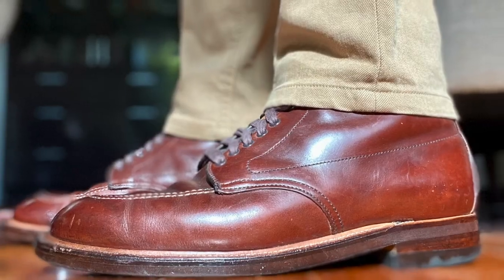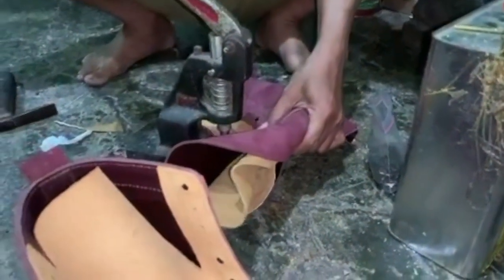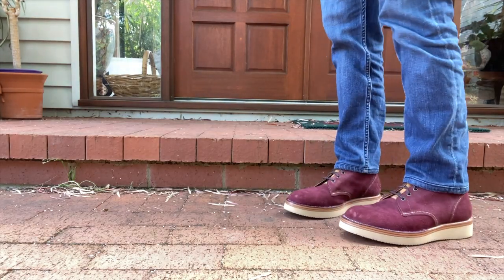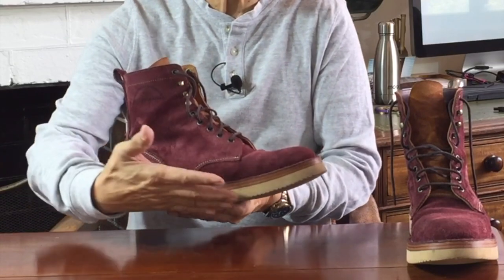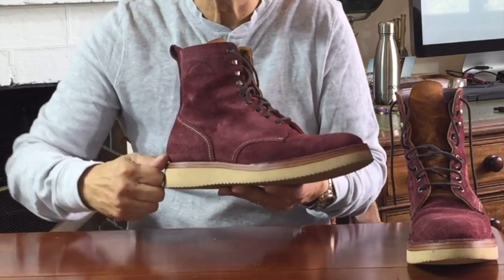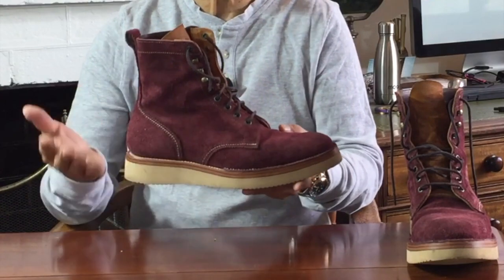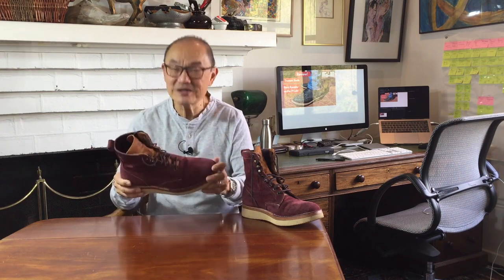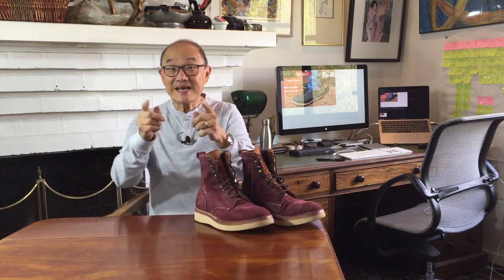Aragorn's Boot! Progress Report on the Fortis Indonesia x Bootlosophy "Strider" Upland Boot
Last year, I designed a tall American style Upland Hunting Boot called The Strider and collaborated with Bandung, Indonesia bootmaker Fortis Boots to produce it. Check out how it’s worn in the last 6 months.

Links
Fortis Instagram @‌fortis.bootsidn

Chapters
00:00 Introduction
00:33 Fortis
03:42 The Design
05:13 What to wear
06:17 Construction
11:29 Leathercare
12:22 Size, Fit, Comfort
14:29 Value
15:43 Summary